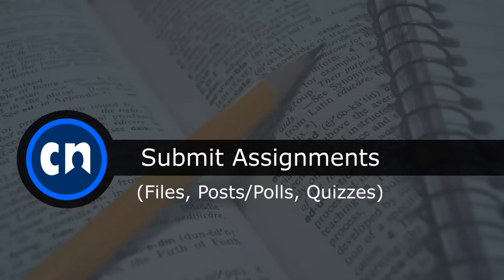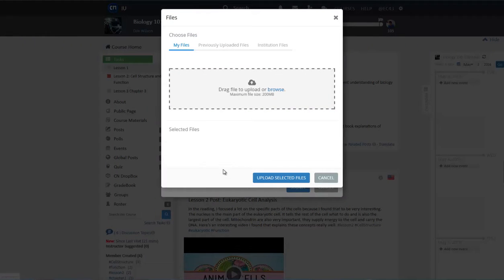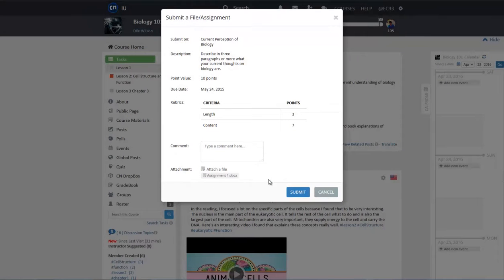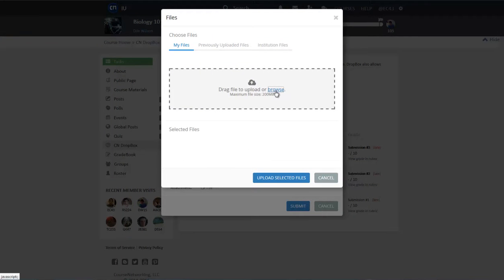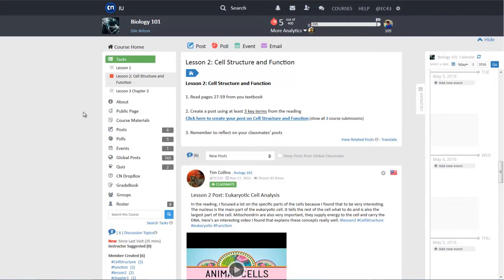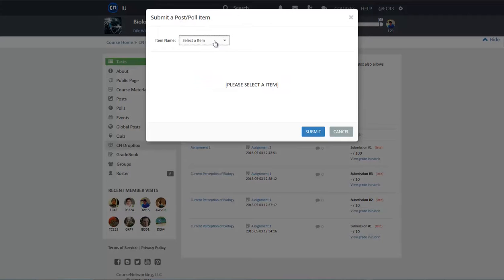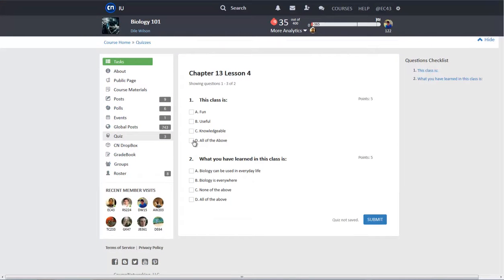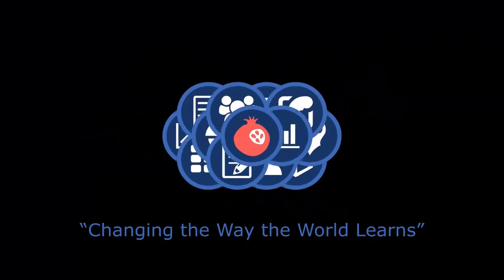Submit Assignments (files, posts/polls and Quizzes)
This video shows students how to make assignment submissions in a CN course.